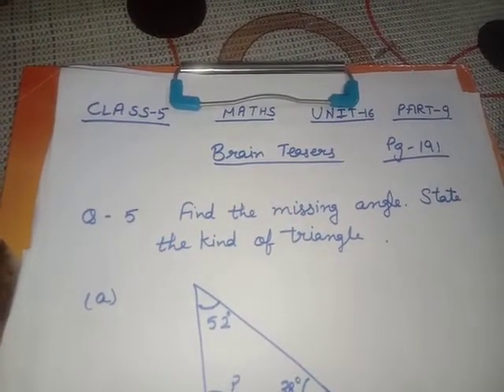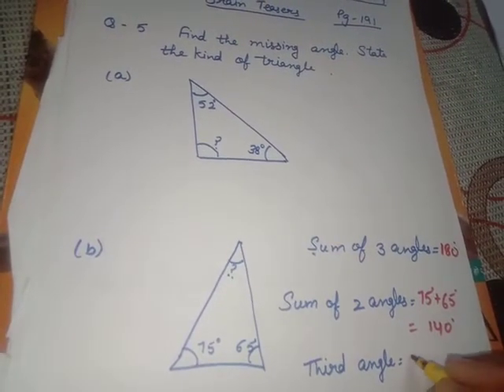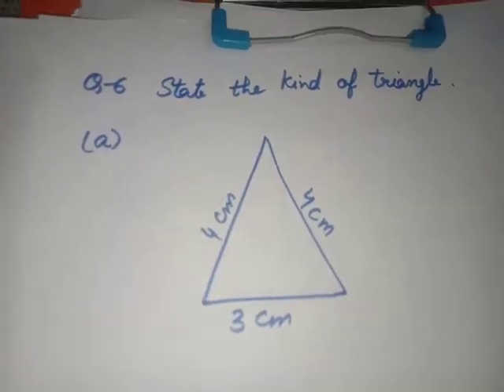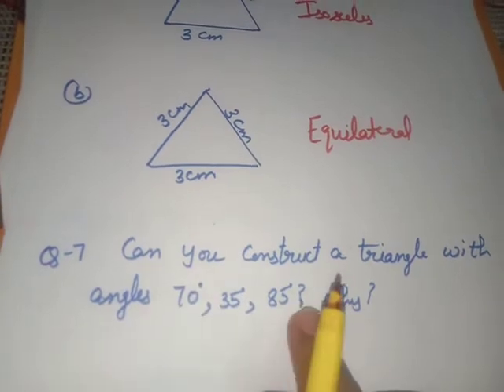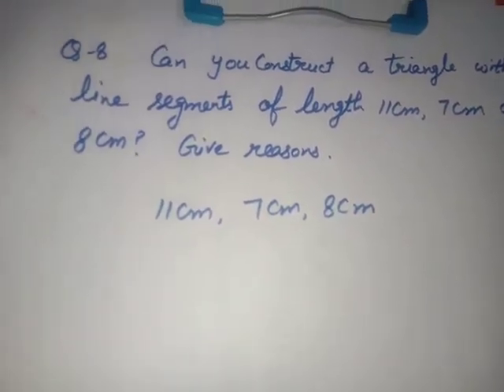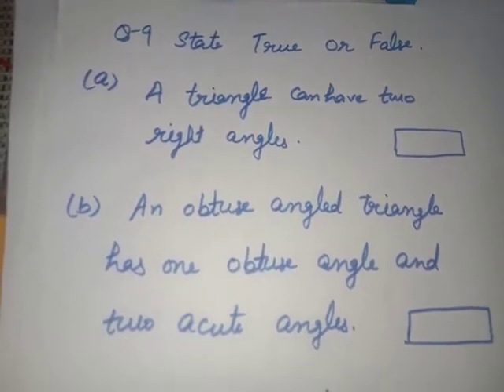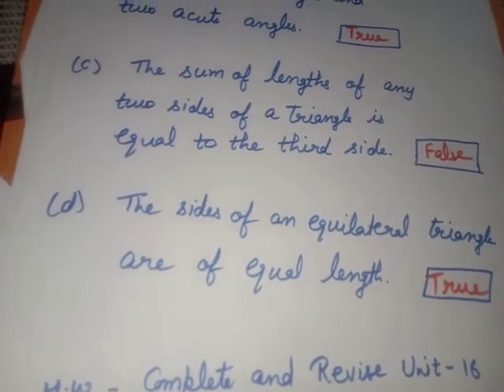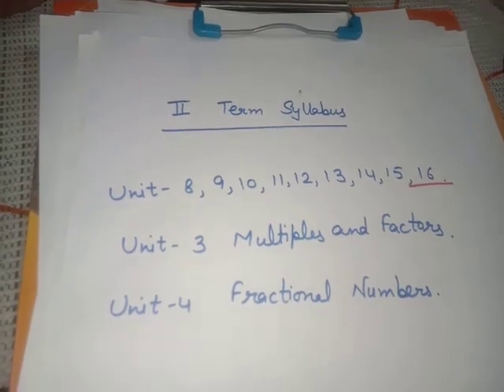Class 5th, Subject Maths, Unit 16, Part 9